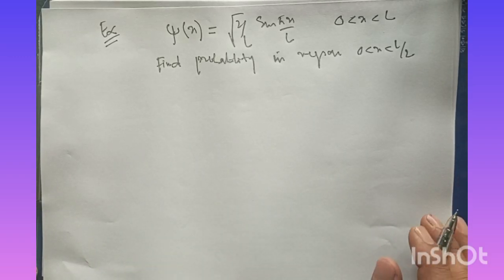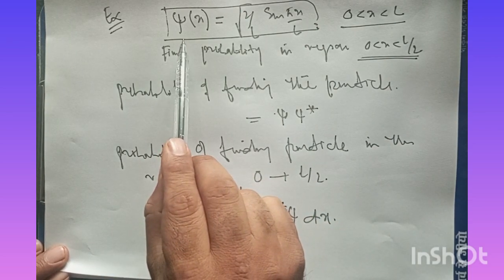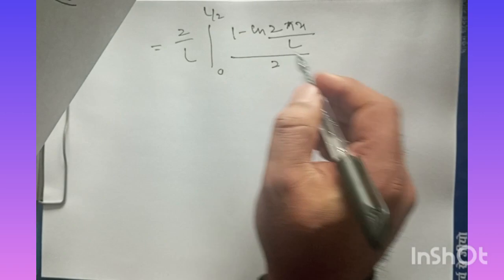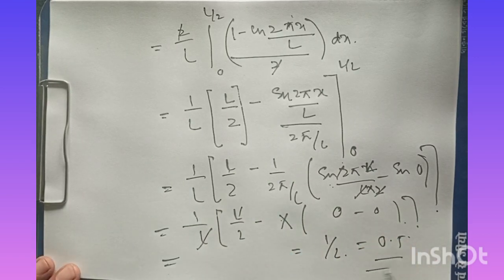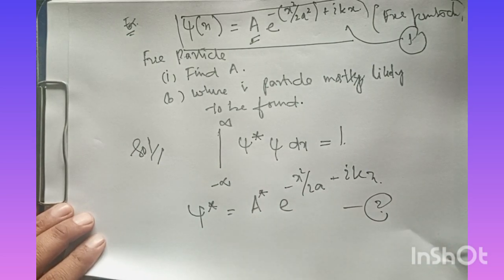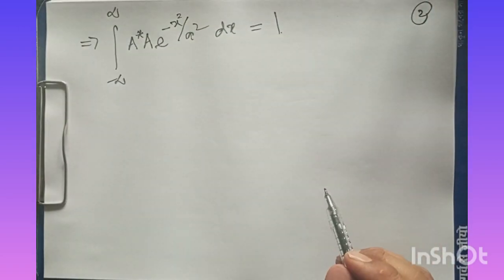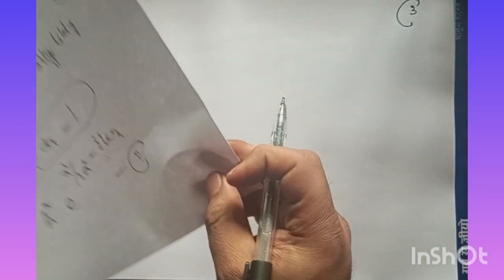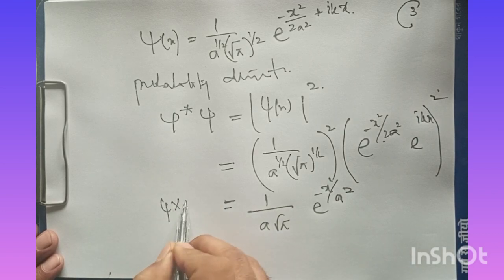Normalisation of wave functions example2